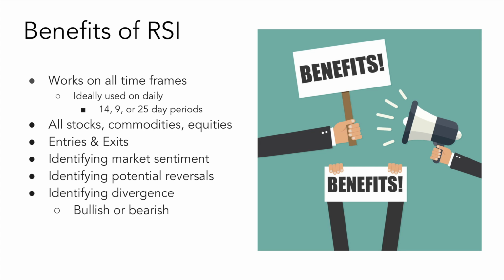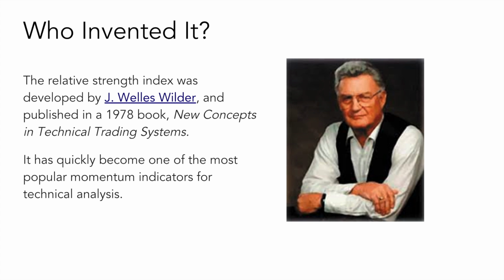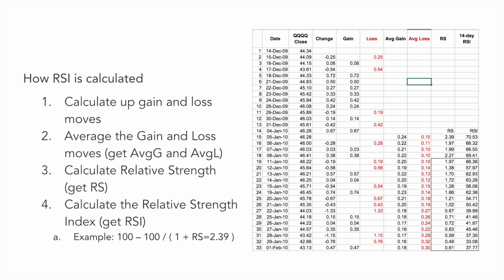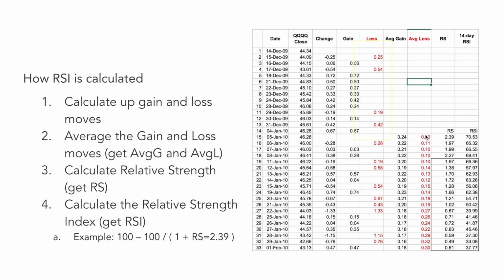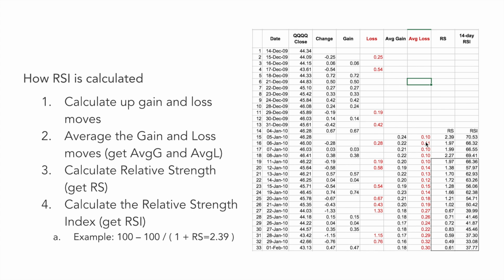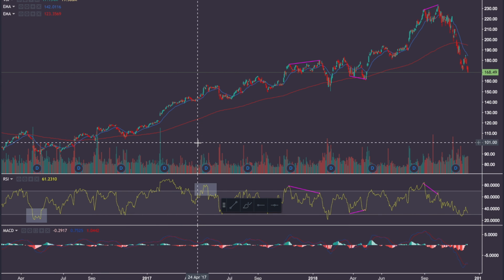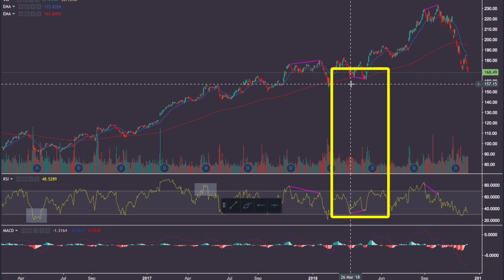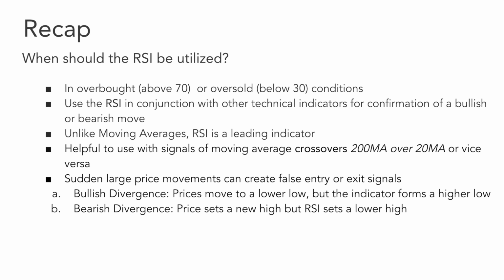Ultimate Beginners Guide to The RSI | Technical Indicators 101 | EP.1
Welcome to Technical Indicators 101 | Ultimate Beginners Guide to The RSI

Have you ever wondered what the RSI was and how it works?

We’ll take a look at the RSI aka relative strength index and talk about what is, how it’s designed, and how you can apply it when analyzing the markets for possible entry or exit signals.

This tutorial is designed for traders and investors who are beginning to dive into the markets and looking to increase their knowledge and understanding of chart analysis and technical indicators.